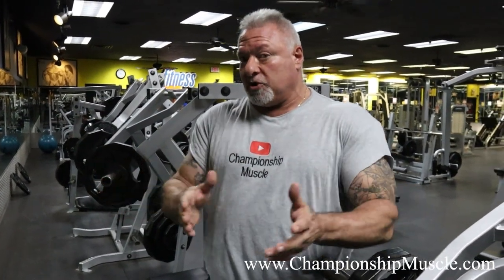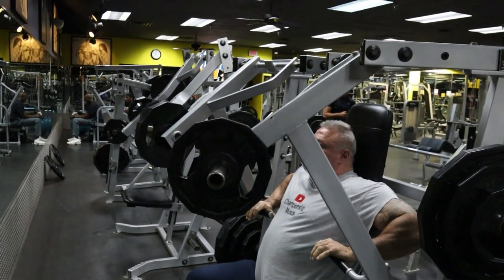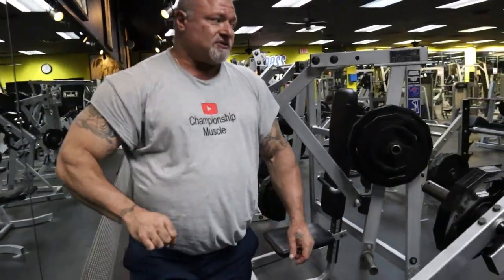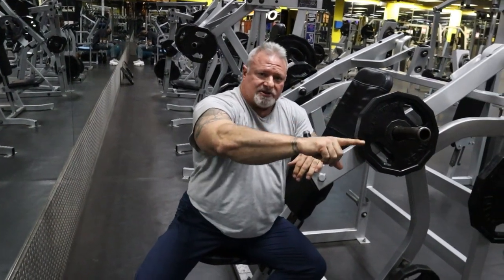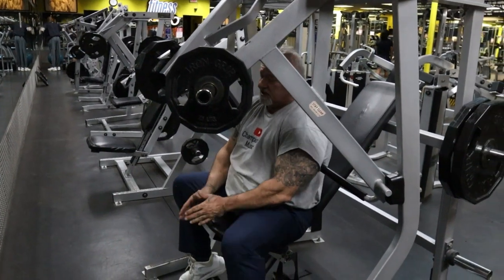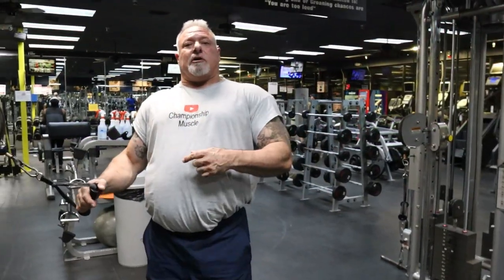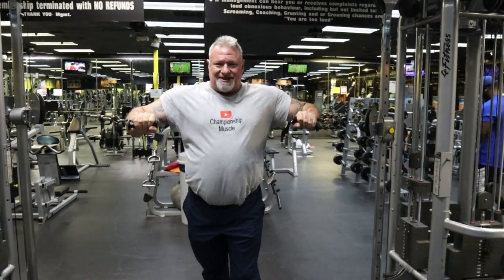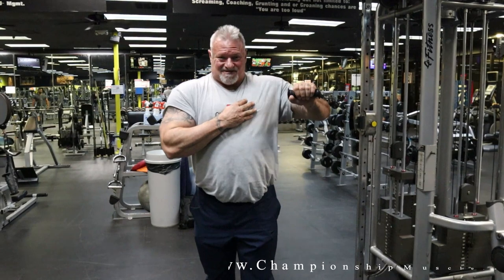4 Chest Exercises That'll Give You Maximum Gains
4 Best Chest Exercises That'll Give You Maximum Gains. 4 Best Chest Workout Exercises for Maximum Gains.  Building a big and powerful chest can be challenging if you focus on the wrong exercises and reps.
In this video, I cover the best chest workout to help you build a thick and strong set of pecs while increasing your strength and power.

⚡️ Untold Secrets of Bodybuilding

I've been in the industry since the mid-1980s and was trained by the Master Trainer, Bob Gruskin. My channel is about bodybuilding essentials and pro tips for everyone, especially for people over 40. You will learn the truth about working out, getting in shape, losing weight, burning fat, and gaining muscle.